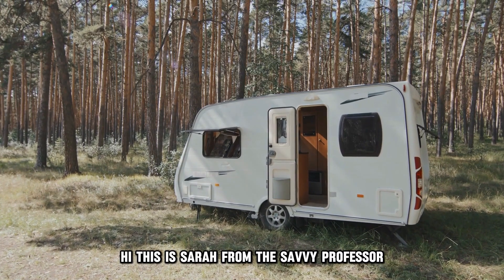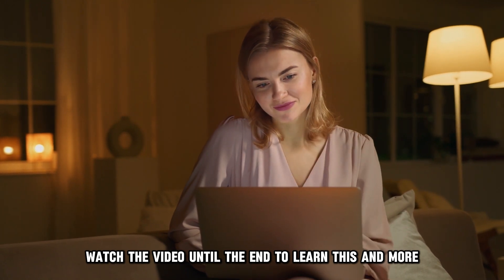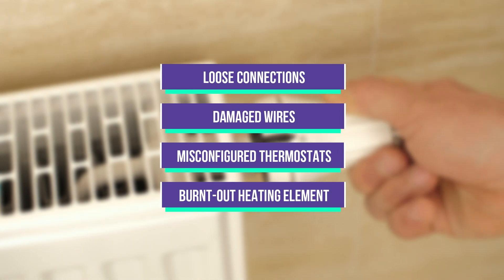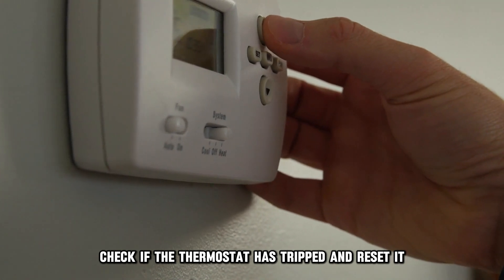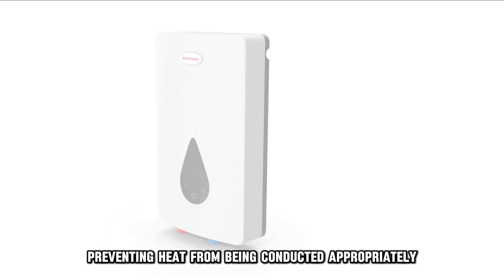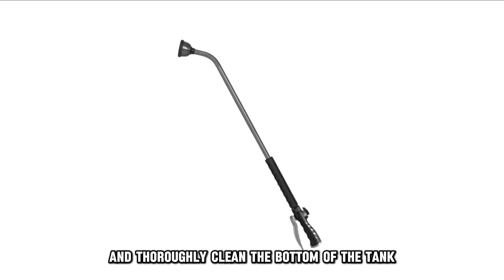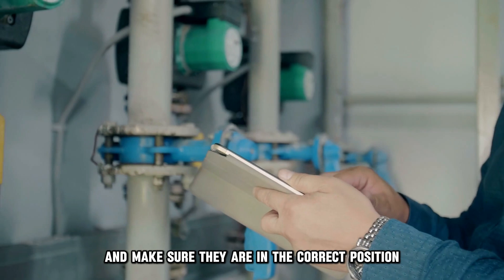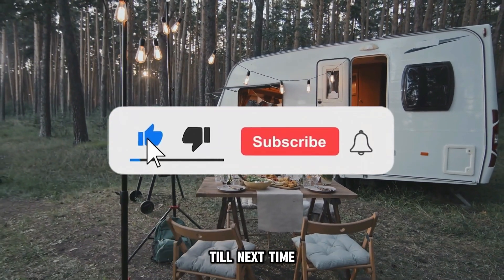Why Is Your Camper Heater Not Working? (How To Fix Your Camper Heater Not Working)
Why Is Your Camper Heater Not Working? (How To Fix Your Camper Heater Not Working). In this video tutorial I will show you how to fix your camper heater not working.

The electric supply may be faulty.
Electrical malfunctions caused by loose connections, damaged wires, misconfigured thermostats, or a burnt-out heating element may cause your water heater to stop working. Inspect the unit to ensure the connection to the power supply is firm. Replace any damaged wires or a burnt-out heating element. Check if the thermostat has tripped and reset it. Make sure your switch is intact as well.

Sediment may have accumulated at the bottom.
Sediment build-up at the bottom of the tank may be causing insulation, preventing heat from being conducted appropriately. To fix this, drain all the water from the tank and flush. You can also attach a rinsing wand to a hose and thoroughly clean the bottom of the tank to remove all the sediment.

Your heater's bypass valve is in the winterization setting.
The winterization setting may be the reason why your heater is not working. Inspect the bypass handles and make sure they are in the correct position.